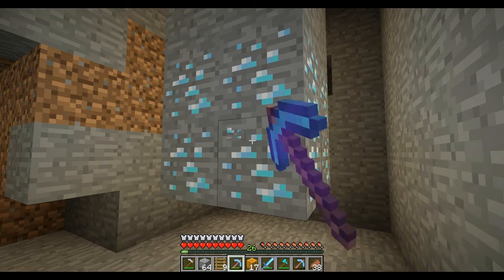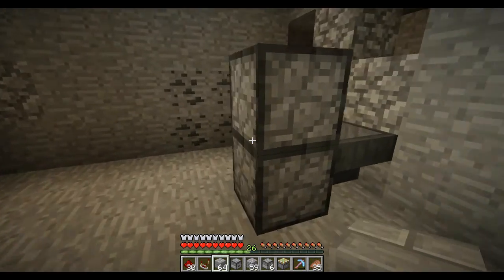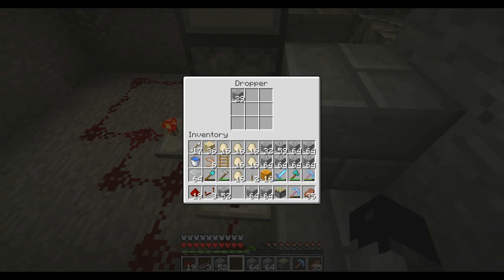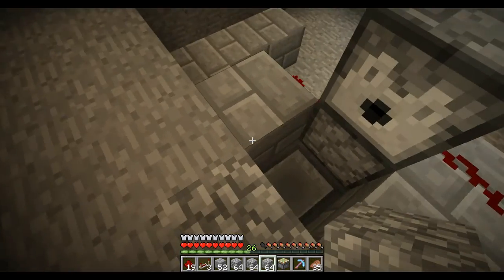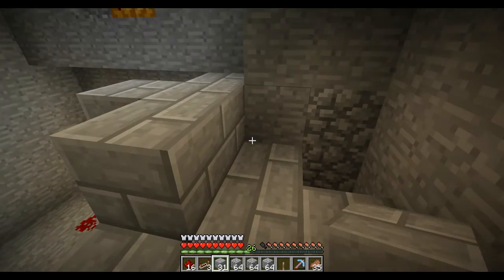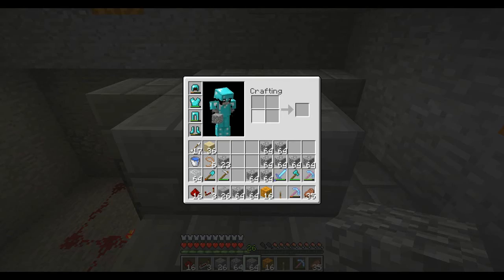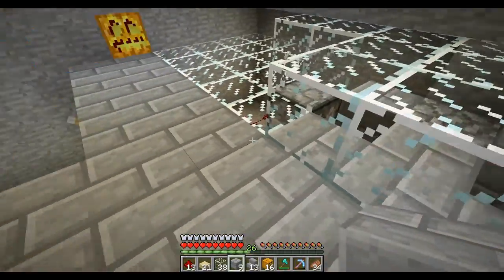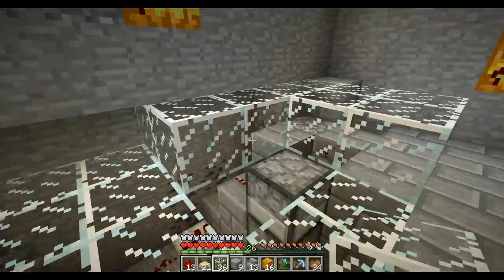#3 Chicken / Egg Farm - Minecraft Derp Town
In this series I go over different builds from my vanilla Minecraft server.